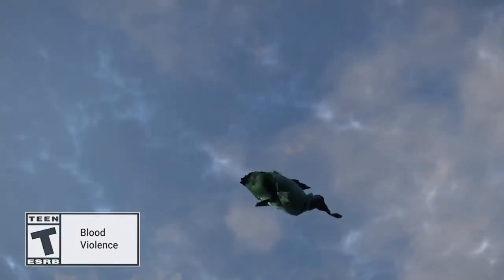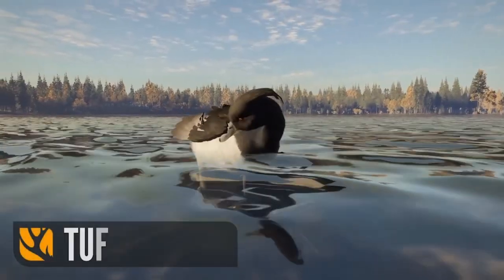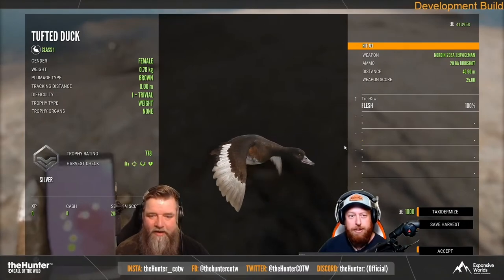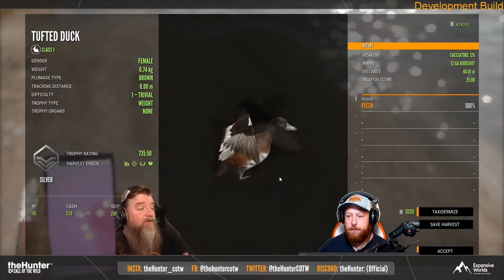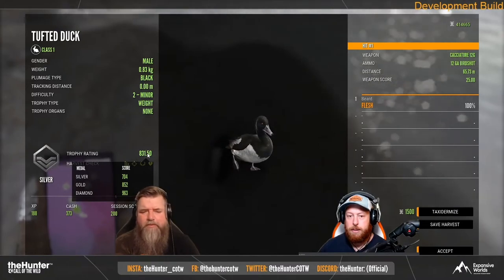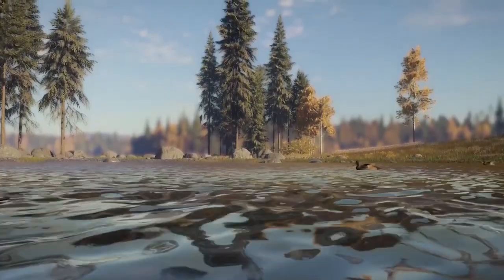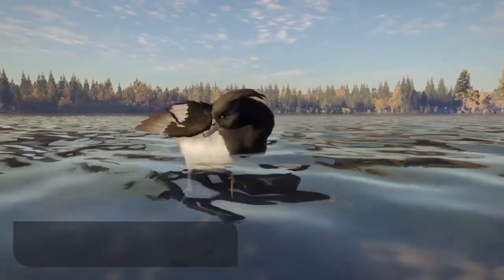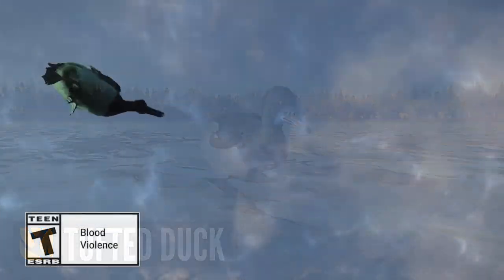BRAND NEW FOOTAGE FROM EXPANSIVE WORLDS OF THE TUFTED DUCK ON REVONTULI COAST!